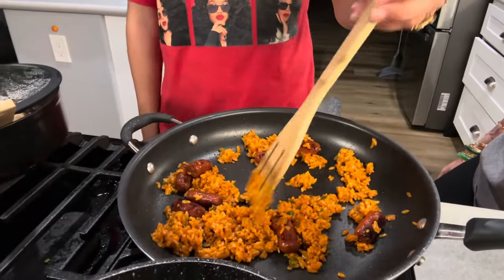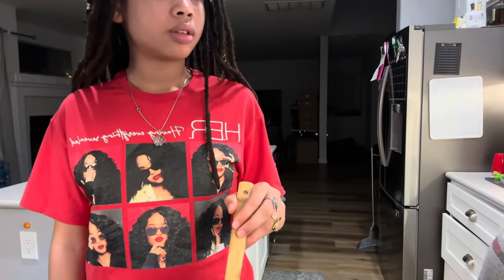Buldak Fried Rice Carbonara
We have tried a few new meal kits from Buldak.  The Carbonara is one of my favorites for the noodle packs BUT now they have a fried rice kit.  It was really good!